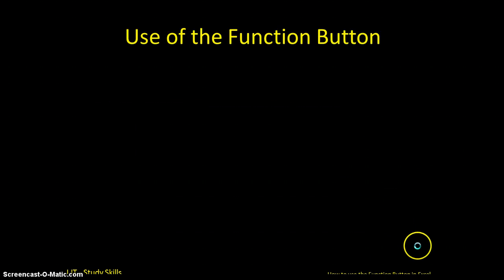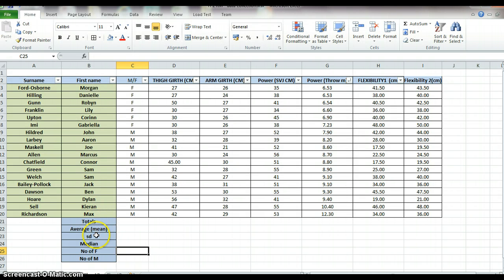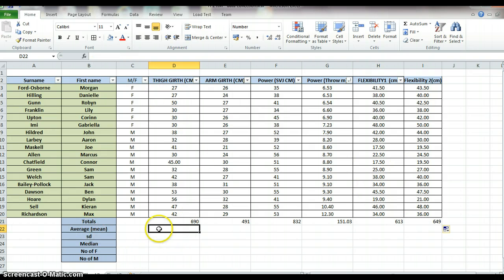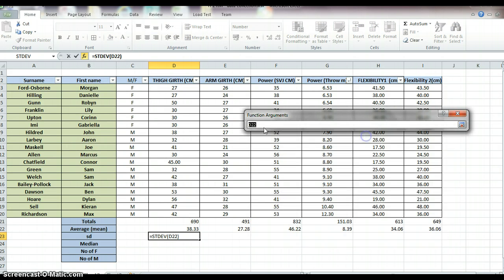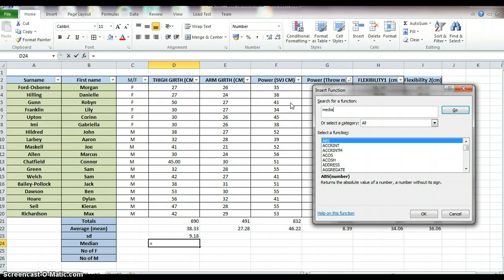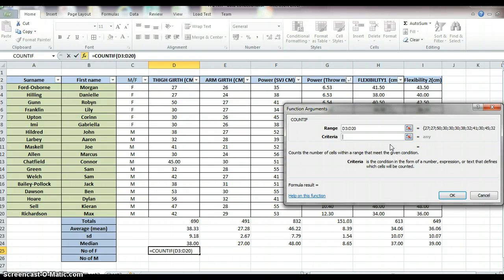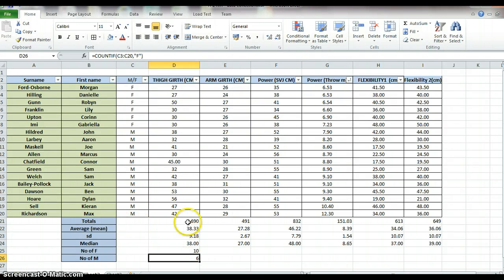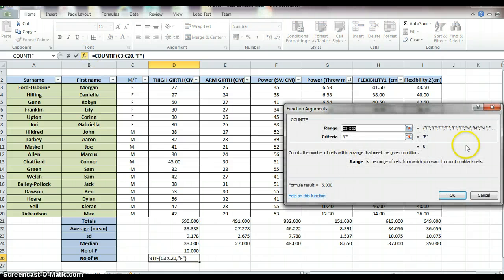Study Skills - How to use the Function Button in Excel